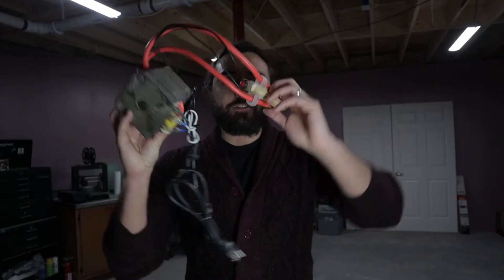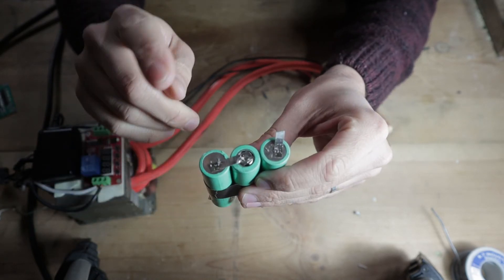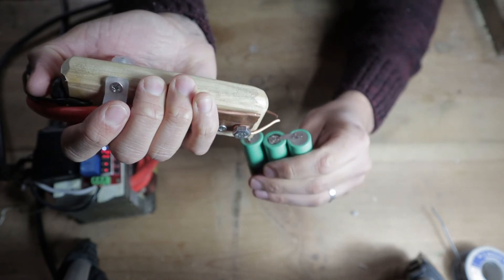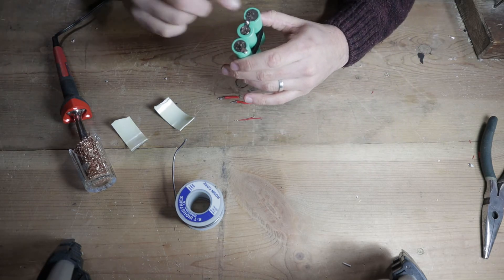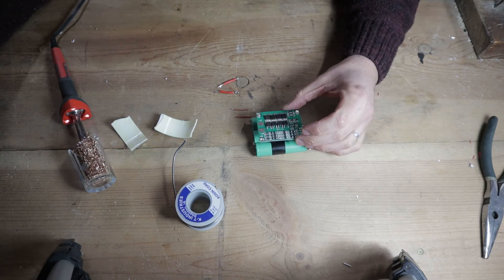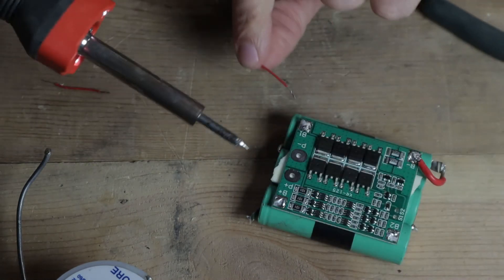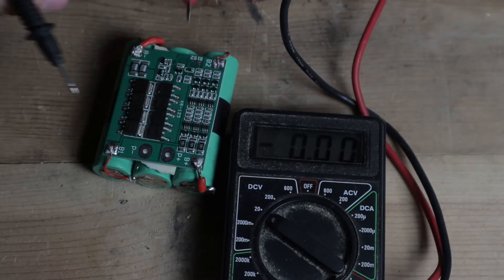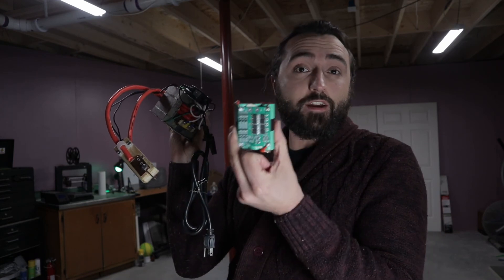DIY 12V Lithium Battery Pack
I made a device to spot weld nickel connecting strips onto 18650 Lithium Battery terminals to create battery packs for future projects. This video goes over testing this welder and building a 12V battery pack with a balancing/protection board.

Filming Gear
Main Camera
Camera Lens Adapter
Best Memory Card
Camera Bag

Maker Gear
3D Printer
Power Tool Kit